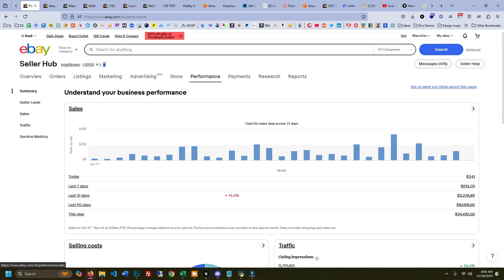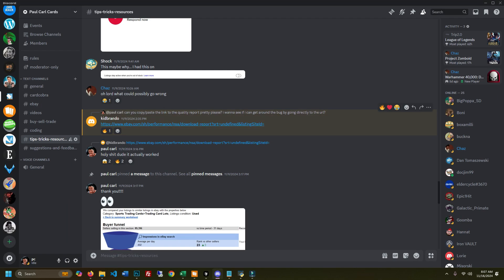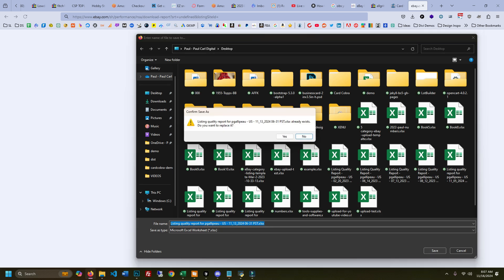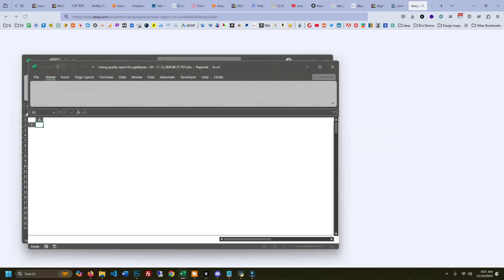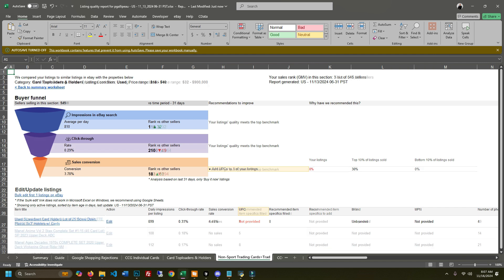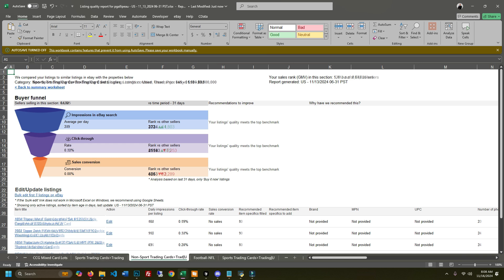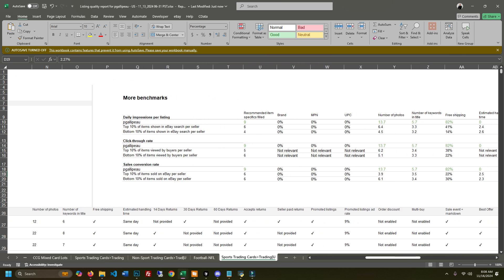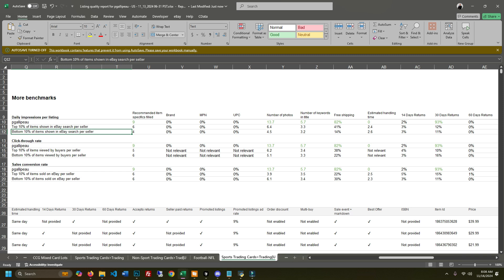[Solved] eBay Listing Quality Report Bug Fix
This video just tells you that you can access the eBay Listings Quality Report (even if you're one of the sellers affected by the bug) by just clicking the link. You don't even need to watch this video, that's all there is to it. I talk briefly about how I use the report but yeah, that's all.

Wanna buy my cards?

EPSON ET-3830 Printer (saves time by printing ESE labels directly on to number 10 envelopes AND the ink is so efficient it's cheaper than buying thermal labels!)
Brother HL-L2340DW Compact Laser Printer (for invoices)
BCW Modular Sorting Trays

Kronocard Pro Lite (Allows you to use the AI to identify and pre-fill card details)
eBay Connector Basic (Allows you to list cards directly to eBay from Kronocard)